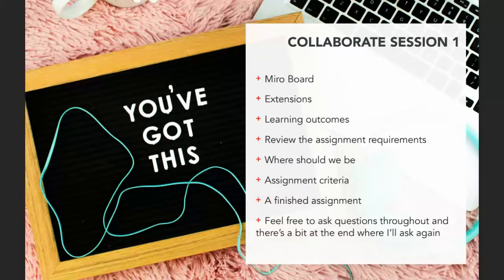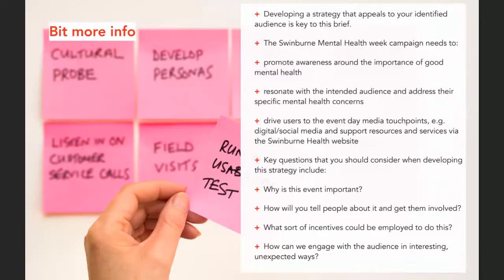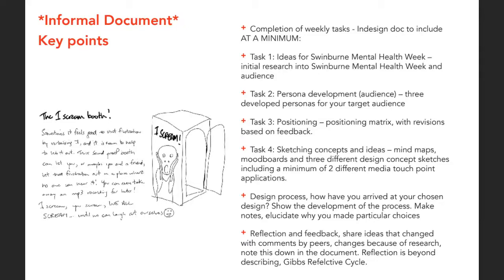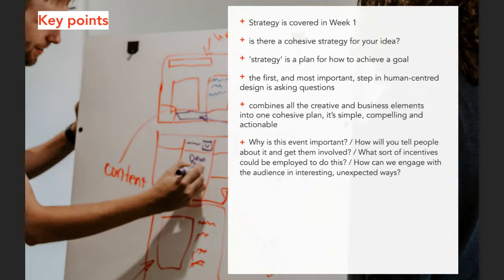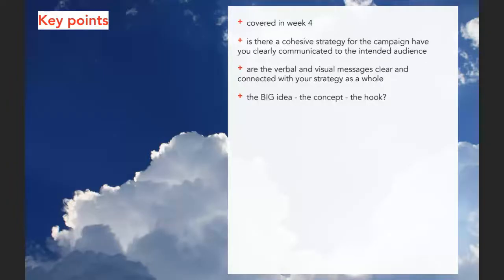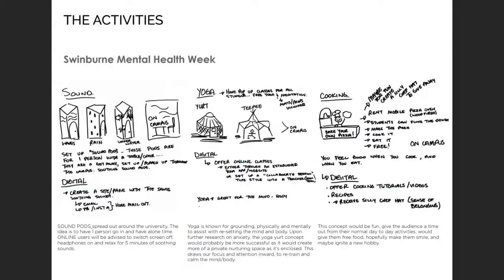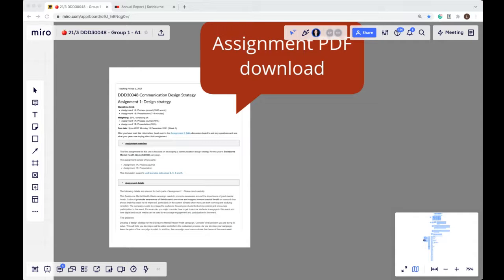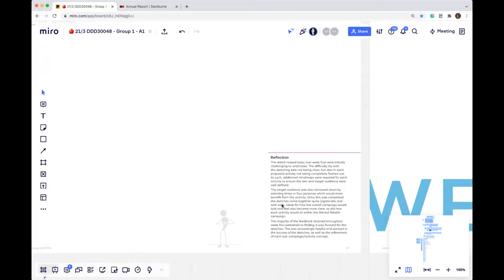CDS Assignment 1 collaborate